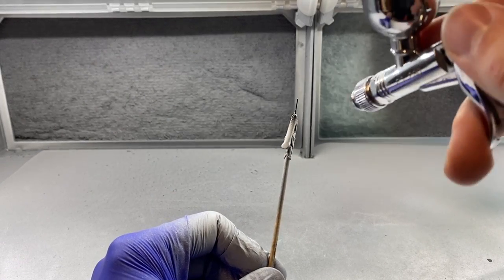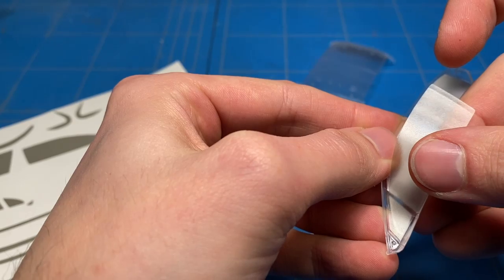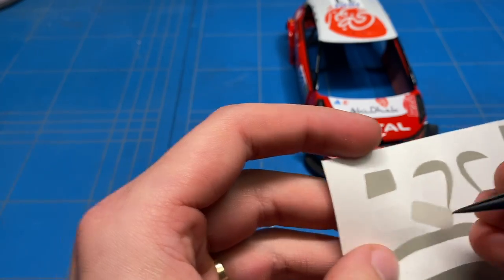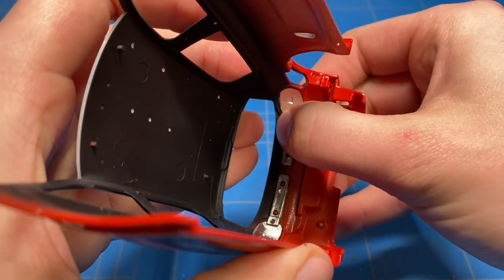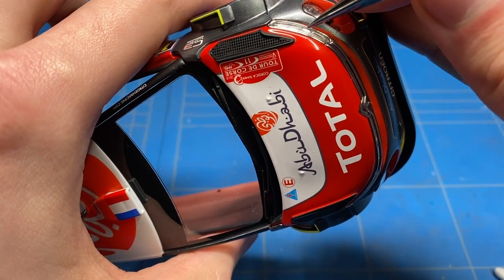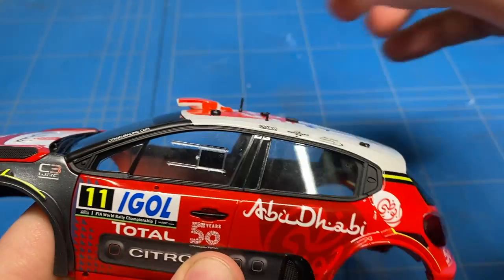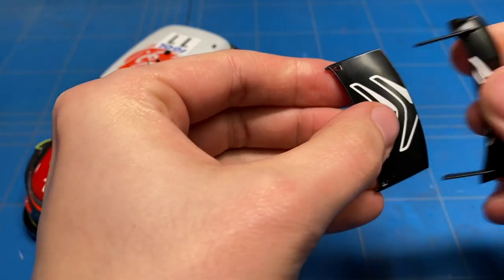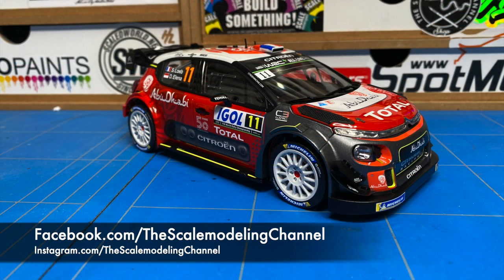Belkits: Citroen C3 WRC Tour de Corse 2018 Part 4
My airbrushes and setup:
2 Bar(28PSI) 0.5mm needle
Mr Hobby Ps-290 Airbrush:
Grip for PS-290:

A Spray booth i recommend:
shorturl.at/gvDV1

Streetblisters Paint:
shorturl.at/hsMVY

General Tools:
shorturl.at/szCQ4